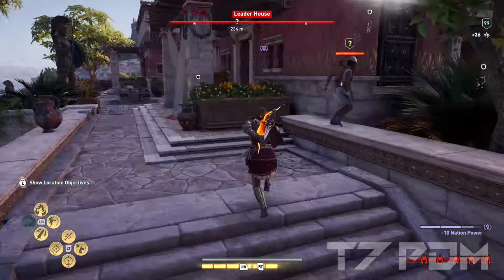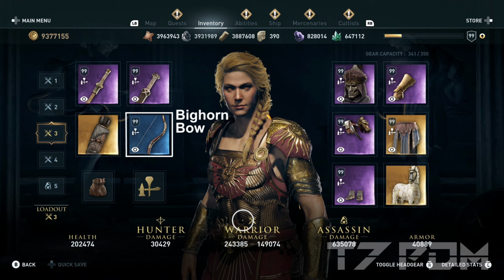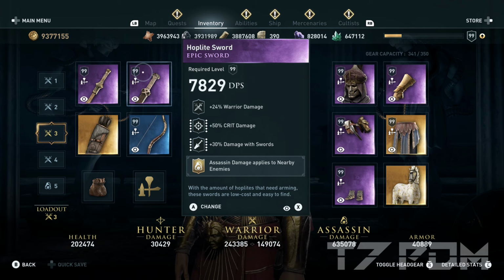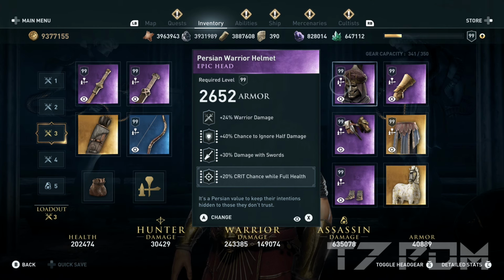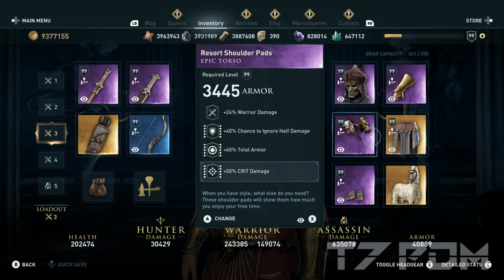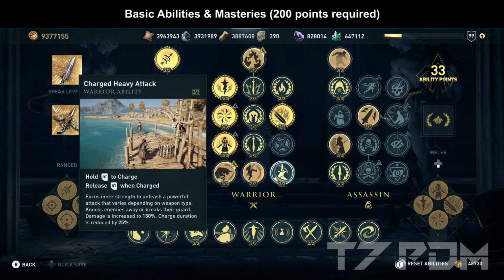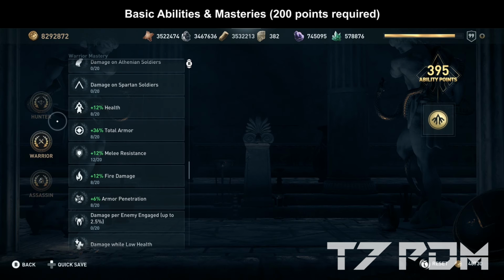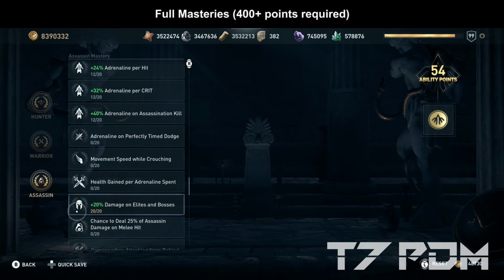Assassins Creed Odyssey - Ultimate Endgame Build 2.0 - 100% Full Health - Best Warrior Build Ever!!